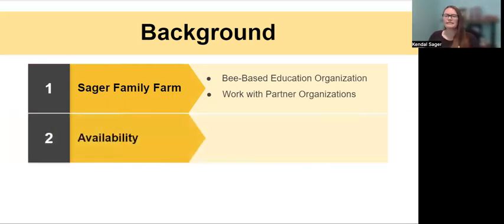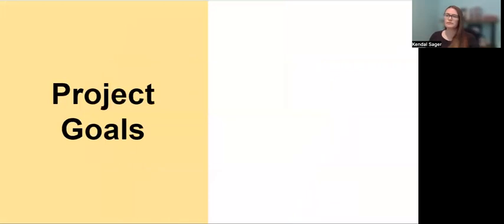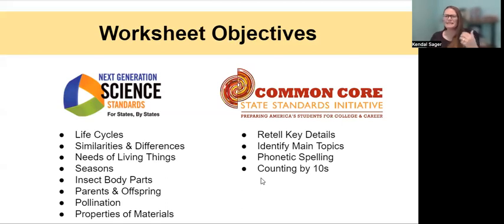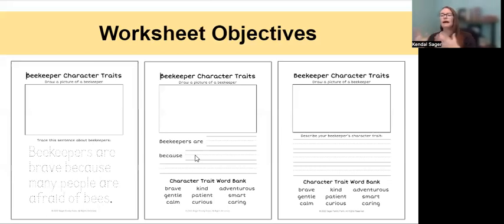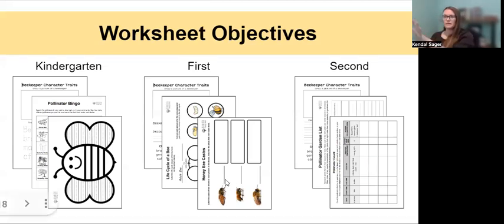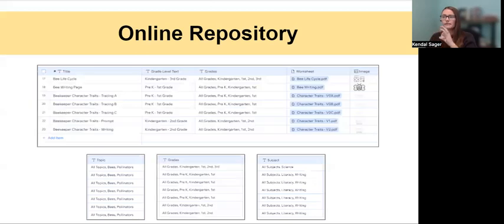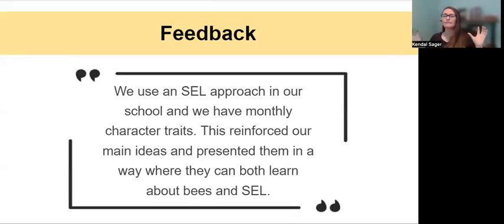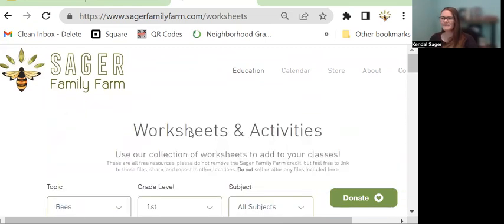Sager Family Farm Master Capstone, Nov. 30, 2022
Capstone presentation by Kendal Sager in the Education and Outreach Track. Kendal offers Pollinator themed and Honey bee themed worksheets and curriculum for teachers in grades K - 2.